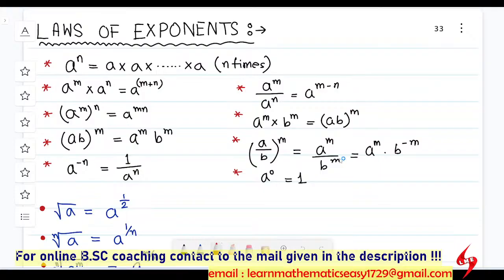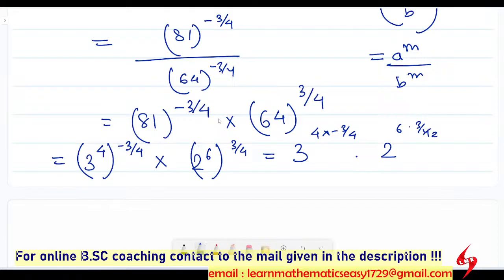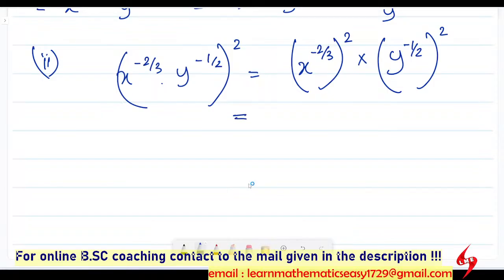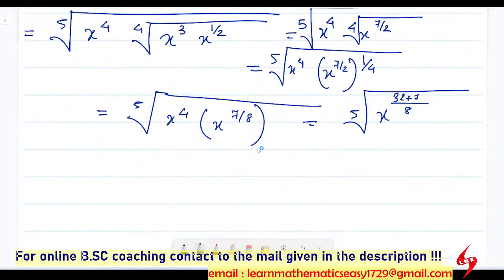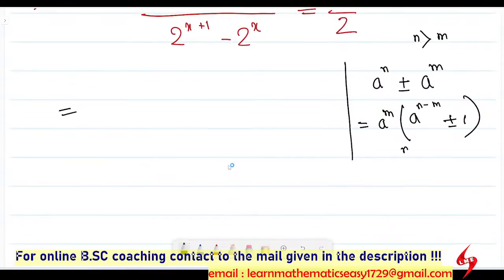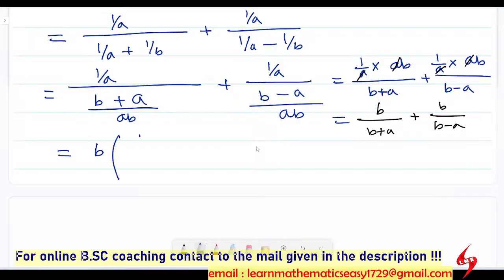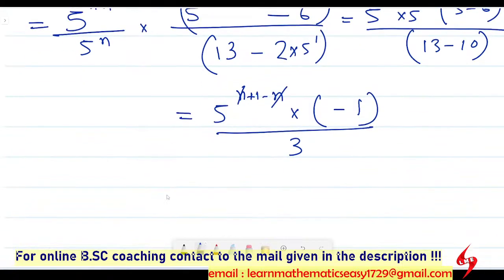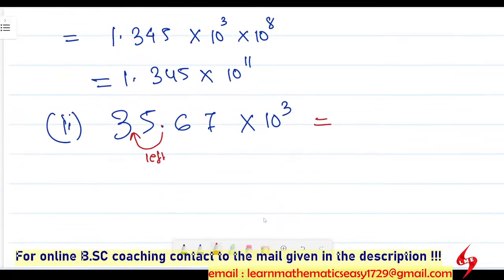Laws of exponents / Number system part-4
welcome everyone !